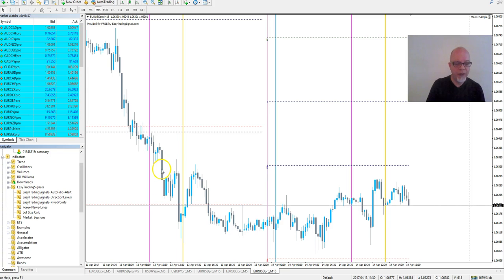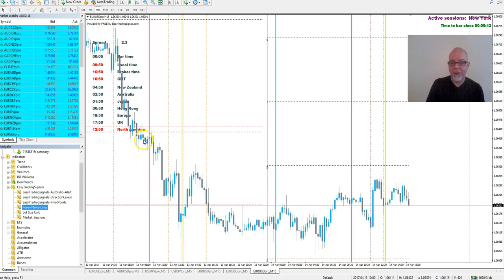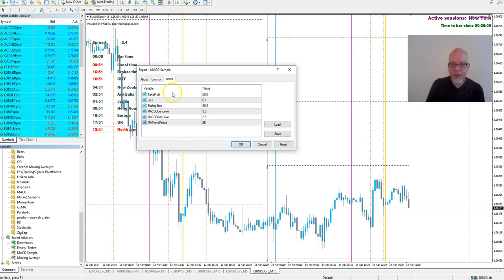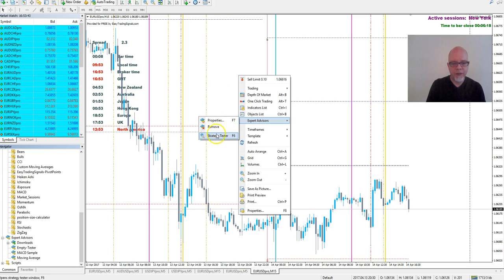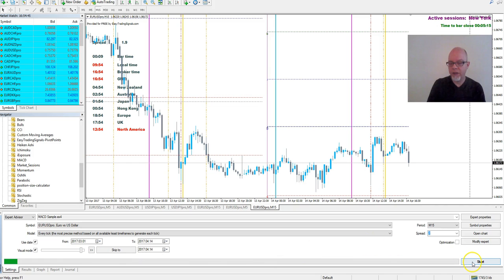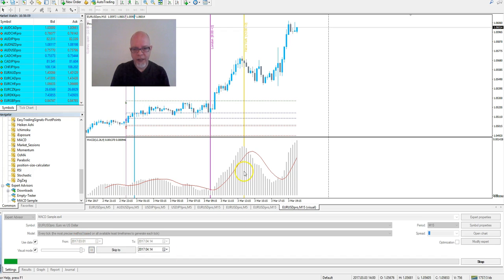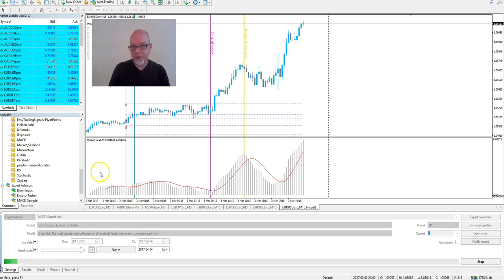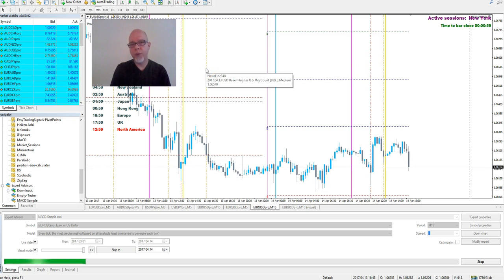🔥 Easy MetaTrader MT4 Expert Advisors Strategy Testing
This is the 6th video in a short series on the very basics of setting up MT4 MetaTrader.

This video shows you how to add an auto trader Expert Advisor to your MetaTrader chart, and also how you can test the accuracy of the Expert Advisor (EA) by using the MetaTrader Strategy Tester.

The Strategy Tester is also very useful to look at the performance of indicators, because it allows you to "play back" exactly what the market did in the past so that you can see how the indicator performed "live".

This is important since some indicators "repaint", and if this happens a lot, it makes the indicator unsuitable for live trading, even if it looks very impressive in retrospect.

Trade easy,
Sam